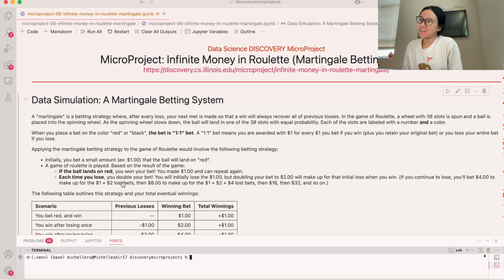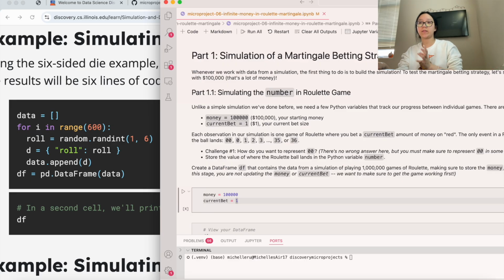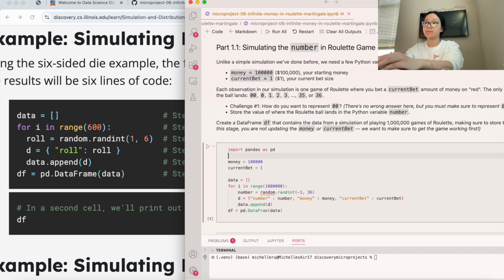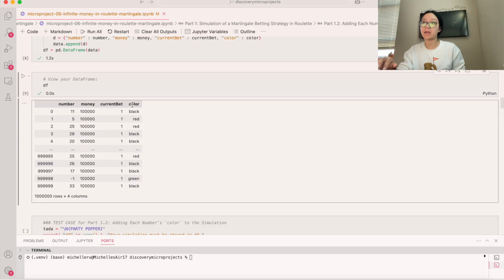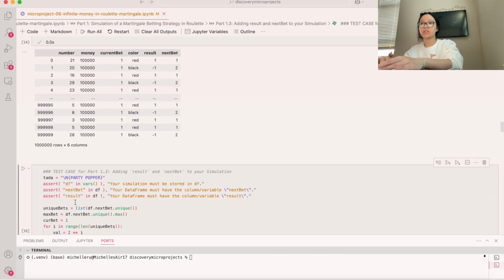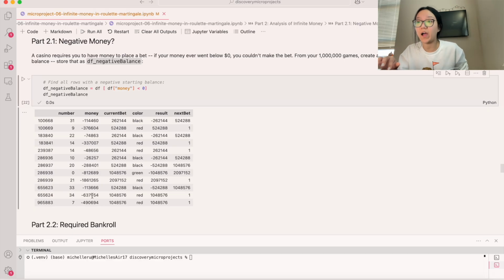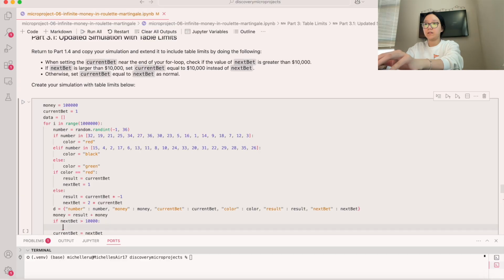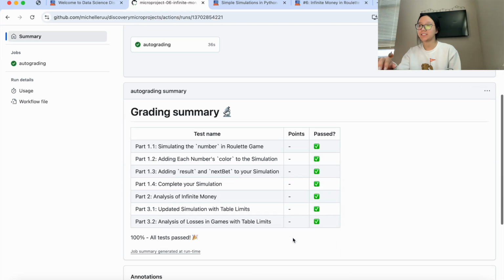Data Science DISCOVERY MicroProjects w/ Michelle - #06: "Infinite Money in Roulette"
The "Martingale Betting System" is a specific strategy that, when applied to the game of Roulette, involves the following actions:

You will initially start by betting a small amount (ex: $1.00) on red.
Based on the outcome:
If you win (the wheel lands on red), you will win your bet. You have made $1.00 and you can repeat again with $1.00.
Each time you lose, you double your bet (initially, after one loss, a $2.00 bet; then $4.00; then $8.00; and so on) until you win.
Using this strategy, every bet will always recover all previous losses and ALWAYS result in a winning bet netting a win of $1.00. (Ex: A $4.00 bet that wins only happens after a $1.00 and $2.00 loss, still resulting in a +$1.00 net win.)

Therefore, mathematically, this betting strategy will result in an infinite increasing amount of money so long as you play the game long enough! In this MicroProject, we will explore this claim and use simulation to play Roulette using the Martingale Betting System. Let's nerd out! :)